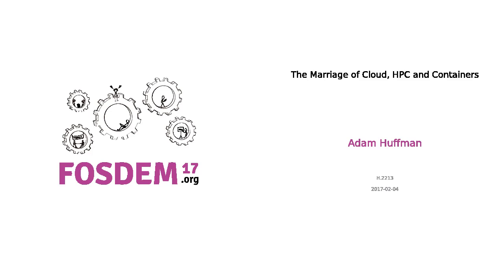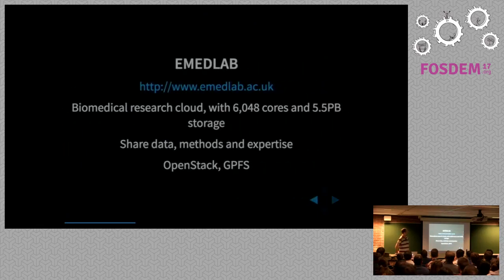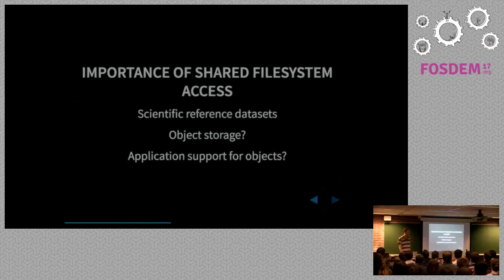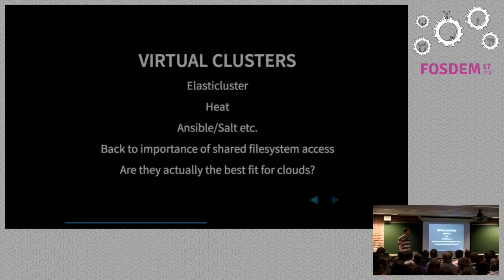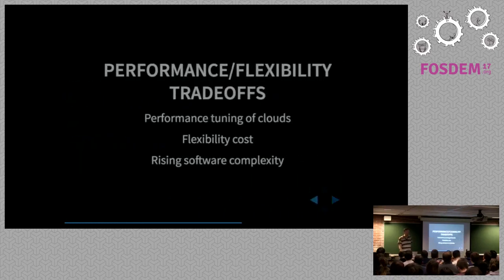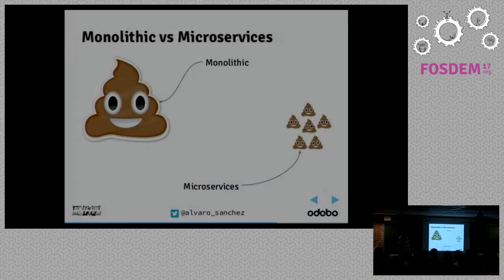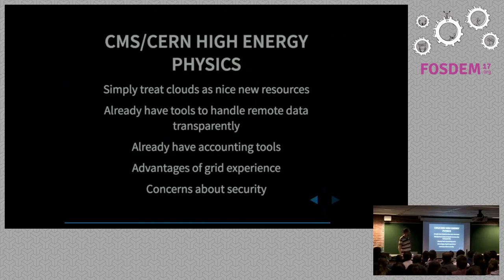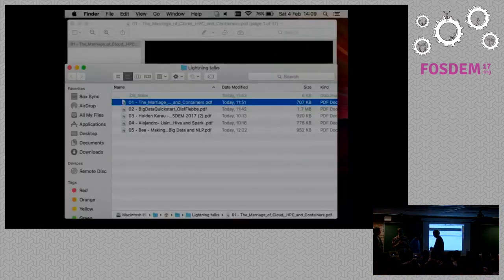The Marriage of Cloud, HPC and Containers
by Adam Huffman

Experiences of supporting HPC/HTC workloads on private cloud resources, withideas for how to do this better and description of trends for non-traditionalHPC resource provision.

I will discuss my work as part of the Operations Team for the eMedLab privatecloud, which is a large-scale (6000-core, 5PB)biomedical research cloud using HPC hardware, aiming to support HPC workloads.This includes an account of the technical challenges of marrying traditionalHPC components such as parallel filesystems with the rather differentexpectations of the OpenStack cloud management framework. Other challengesfaced include educating users about the basics of virtual environments,providing access to restricted-license large-scale (800TB) datasets in amulti-tenant environment, and achieving good performance inside virtual HPCclusters.

Looking to the future, container orchestration engines such as Kubernetesprovide a very promising approach, as the containerisation of scientificapplications gains momentum, and I will describe existing and future work inthis area.

Room: H.2213
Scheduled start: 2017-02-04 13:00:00